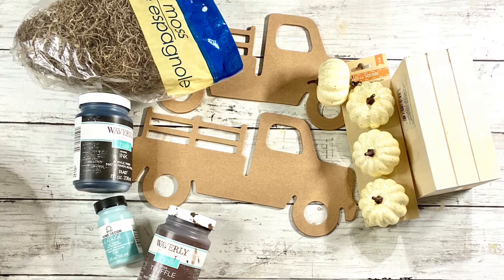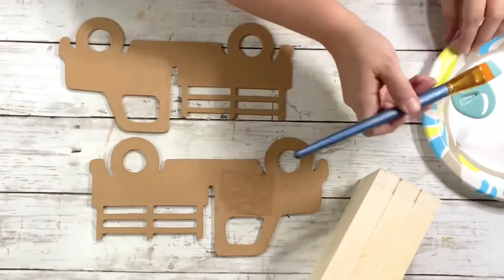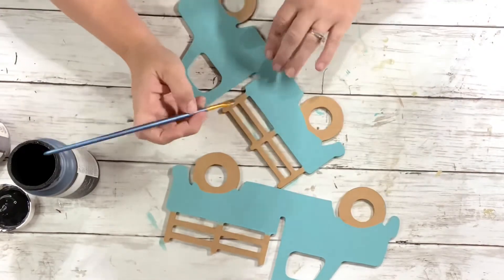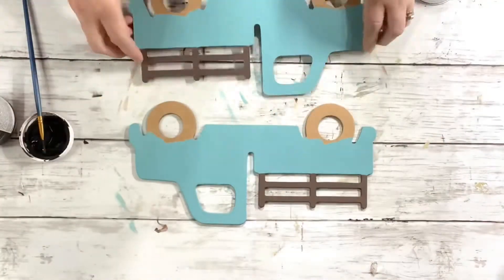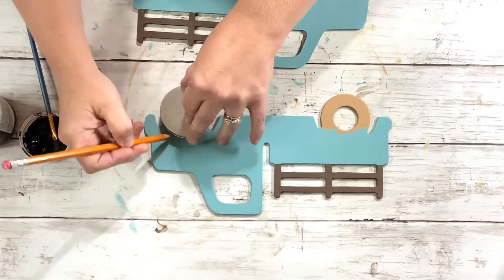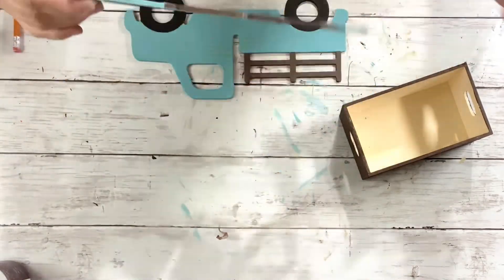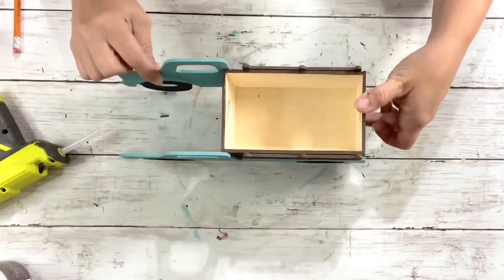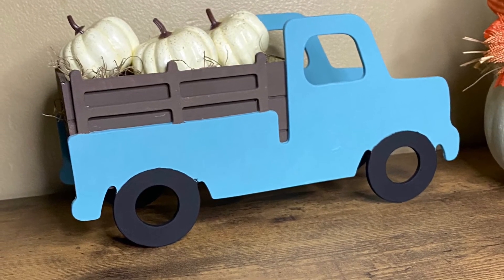DOLLAR TREE FALL TRUCK!! Check out how to make an adorable piece of fall decor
TRUCK!! Check out how to make an adorable piece of fall decor using dollar tree supplies!